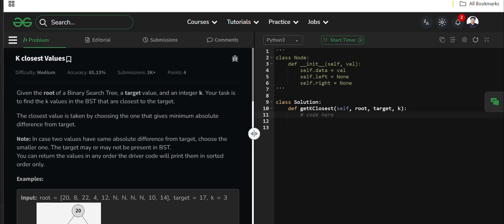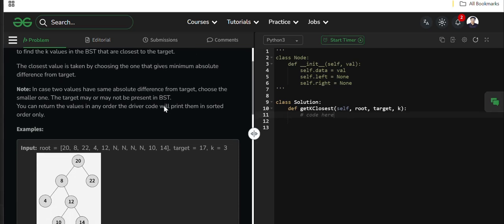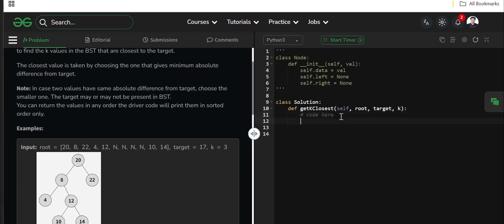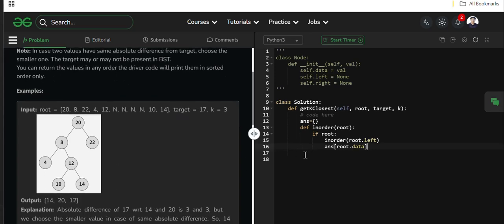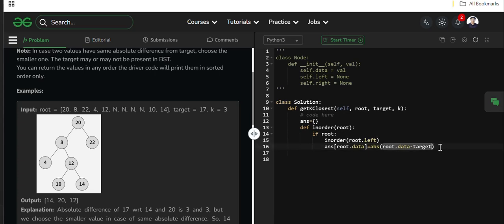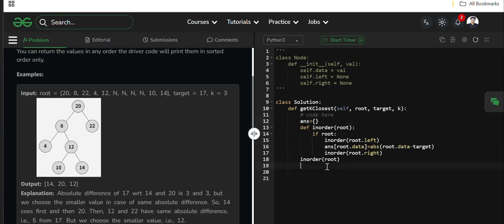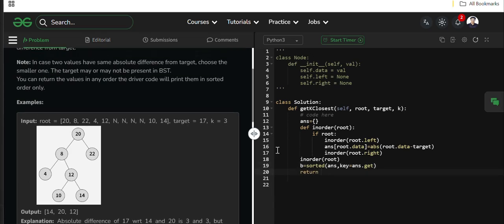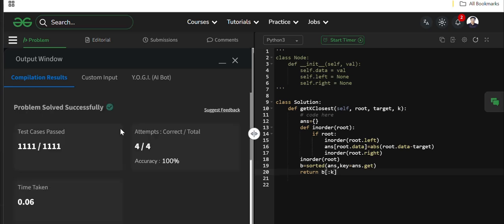K Closest Values in BST | GeeksforGeeks Python Solution Explained Step-by-Step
In this video, we’ll solve the GeeksforGeeks problem “K Closest Values in BST” using Python 🐍.
You’ll learn how to use inorder traversal and efficient BST properties to find the k nodes closest to a given target value.

This problem is great for strengthening your BST  and interview preparation 💡